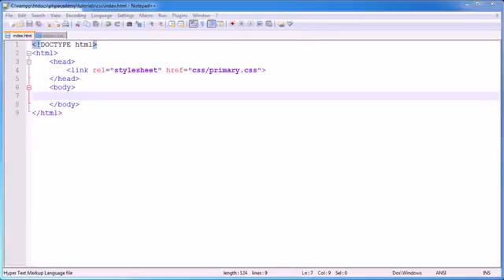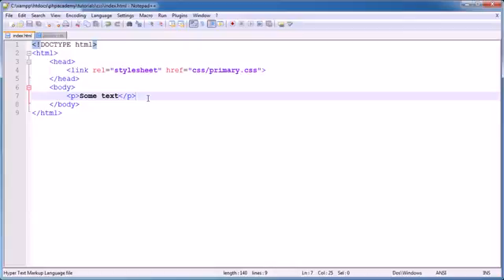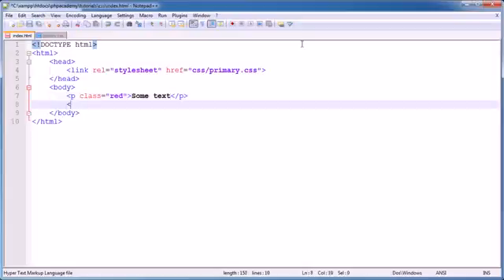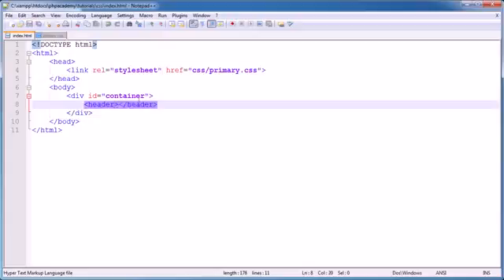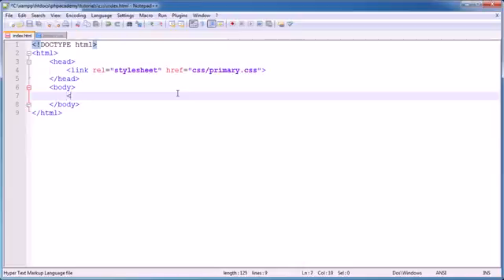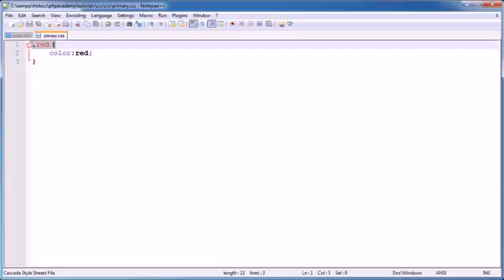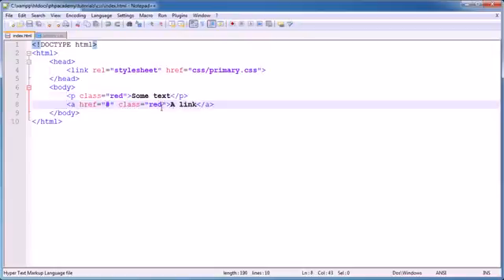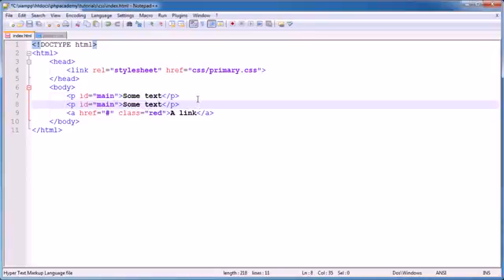2 CSS CSS3 Tutorials Selectors Part 1 4